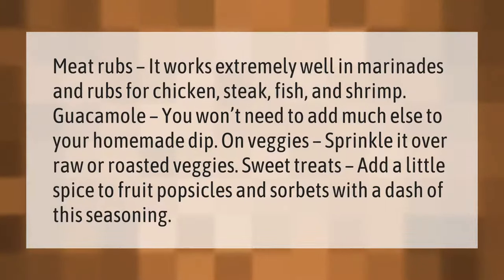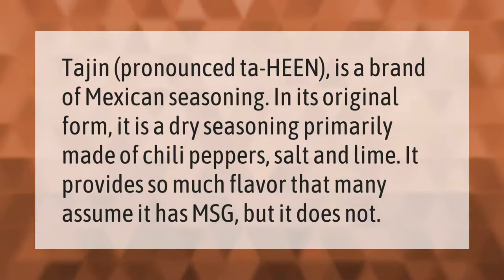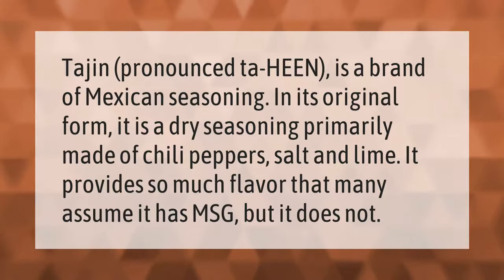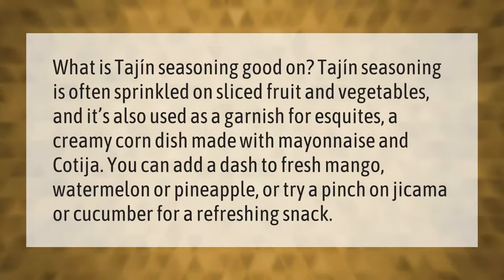What is Tajin seasoning used for?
00:00 - What is Tajin seasoning used for?
00:42 - Does Tajin seasoning have MSG?
01:11 - What is Tajin best on?

Laura S. Harris (2021, September 18.) What is Tajin seasoning used for?
    AskAbout.video/articles/What-is-Tajin-seasoning-used-for-263006